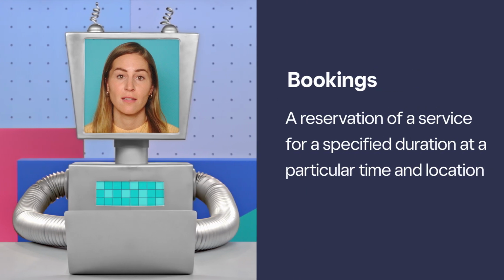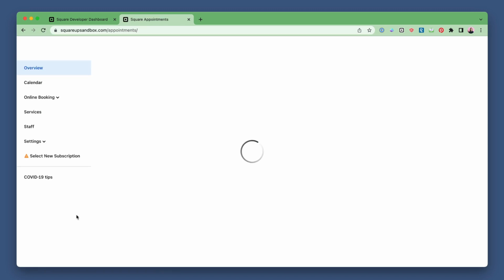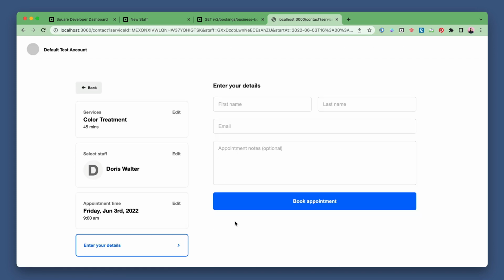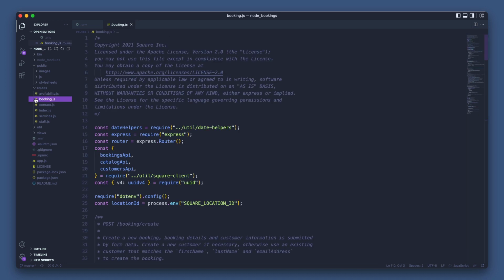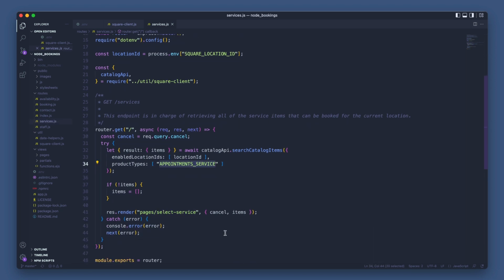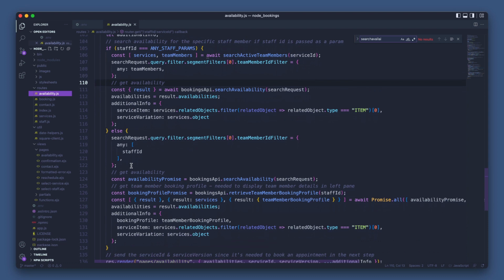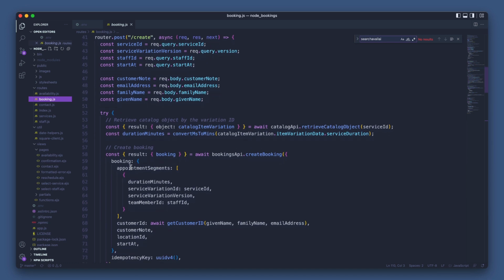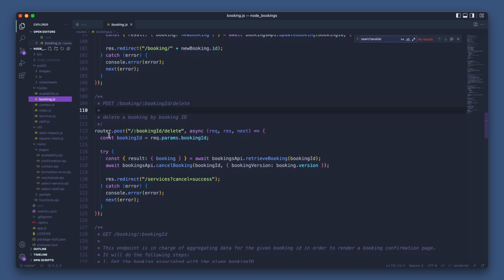Sandbox 101: Bookings API Example App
The Bookings API lets you create applications for Square sellers and their customers to create and manage bookings. This sample web application integrates the Square Bookings API and showcases some of its functionality, including:

- Creating bookings
- Updating bookings
- Canceling bookings
- Searching availabilities
- Listing team member booking profiles
- Retrieving a team member booking profile

In addition to using the Bookings API, the application demonstrates how to integrate the Bookings API with the following Square APIs:

- Calling the Catalog API to create and retrieve catalog objects of the appointments service type.
- Calling the Customers API to create and retrieve customer profiles in the seller's Customer Directory.
- Calling the Locations API to get information about the seller's business location used throughout the application.
- Calling the Team API to retrieve the profile of a team member providing booked services in an appointment.

0:00 - Intro and Bookings API Overview
0:41 - App Onboarding and Setup
1:53 - Services and Employees Setup
2:40 - Sample App Walkthrough
3:05 - Booking Management
3:31 - App Environment and Files
4:23 - Service and Staff Selection
7:04 - Booking Completion
7:54 - Rescheduling and Canceling
9:22 - Summary and Closing Remarks